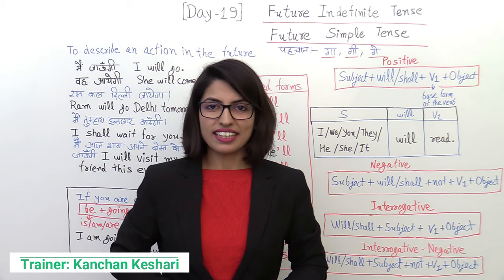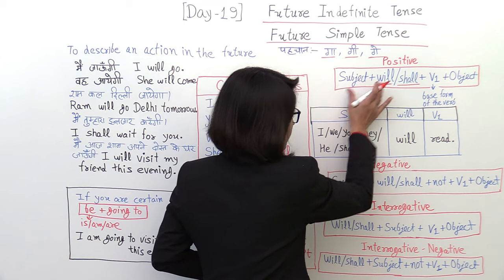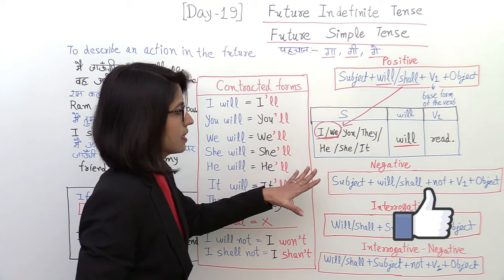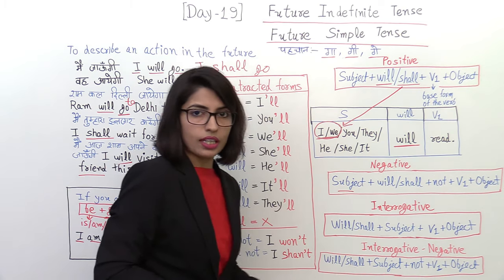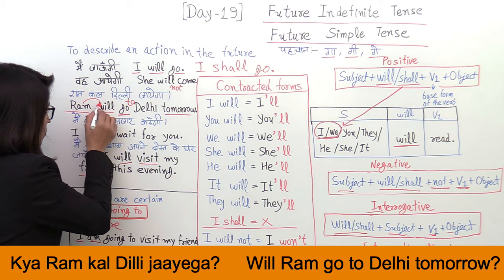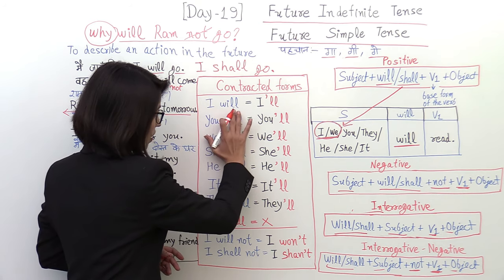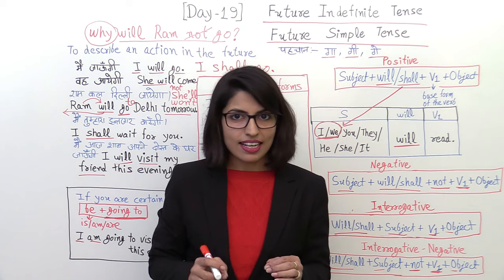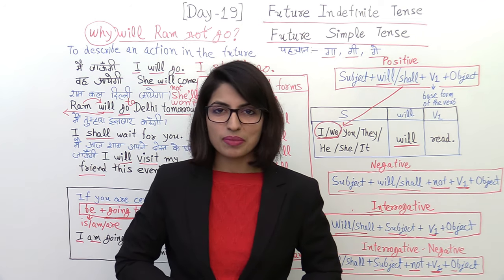Will Shall अंग्रेजी Future Indefinite Tense | Future Simple Tense 2020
In this video you will learn: Future Indefinite Tense | Future Simple Tense | will shall rules
Welcome to English Connection - Basic English Grammar “Day 19”. Learn English 2020
अब अंग्रेजी बोलें बेधडक़!